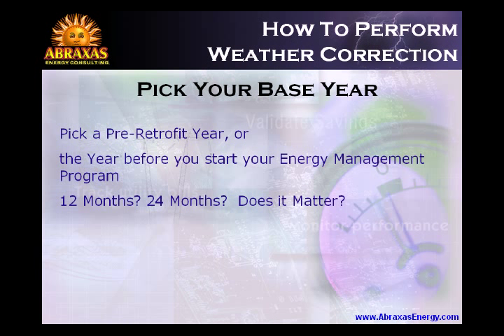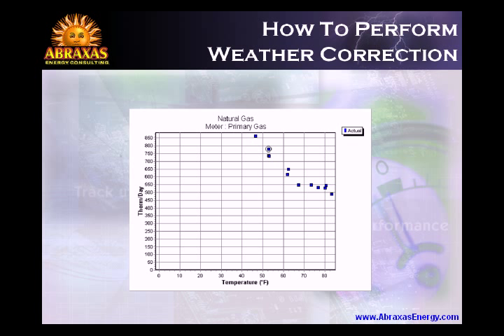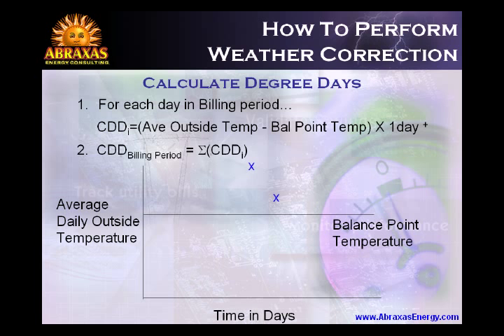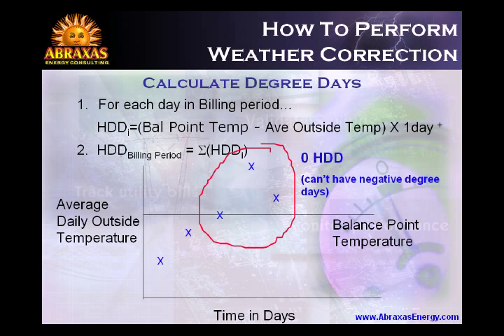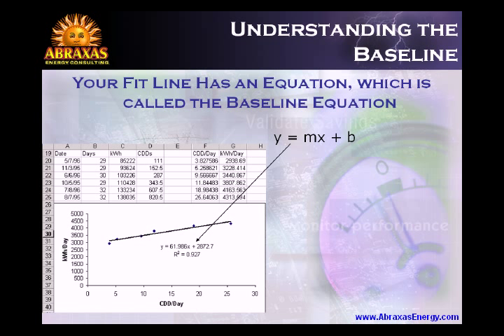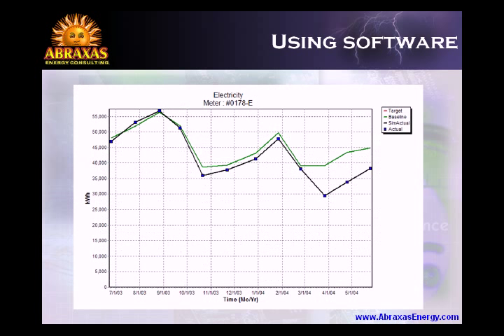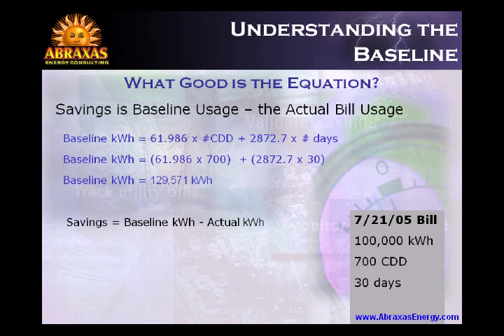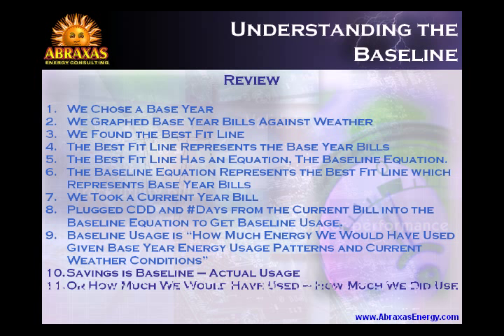How to Perform Weather Normalization